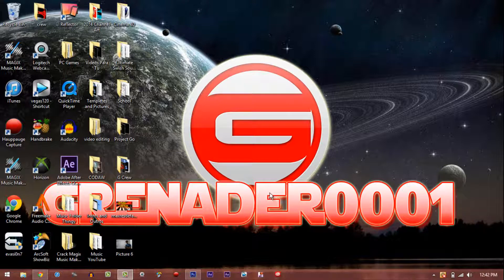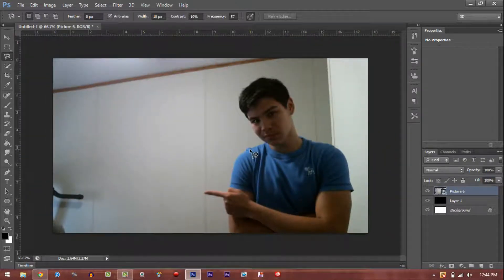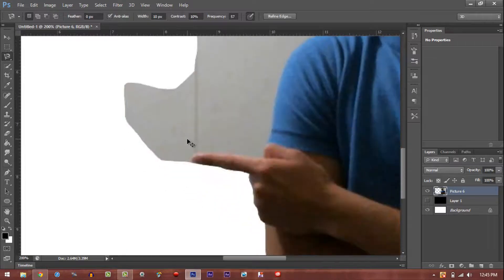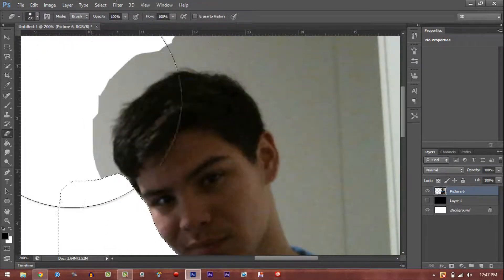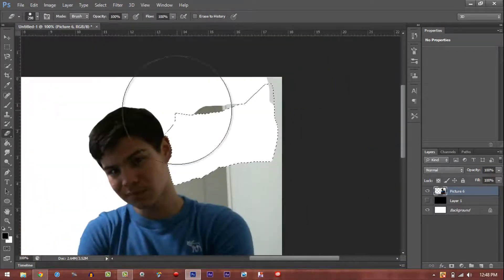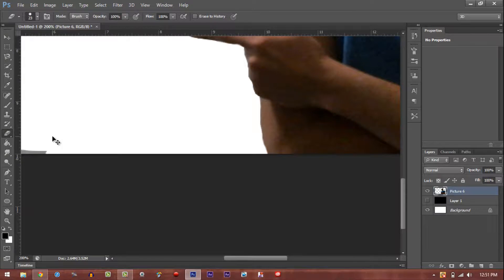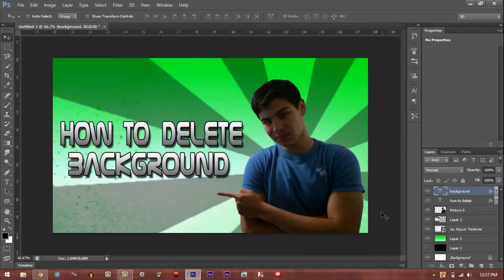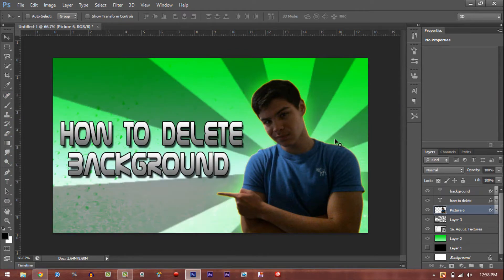How To Crop Yourself Into a Picture WEEKLY TUTORIAL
What's up guys Today, I'm adding a new series to my channel and it's a Photoshop tutorial. It's basically cutting yourself or an object out of a picture and on to another one.
Links To Visit!